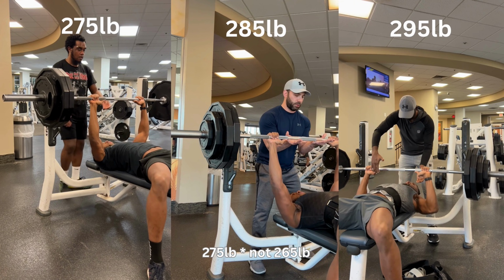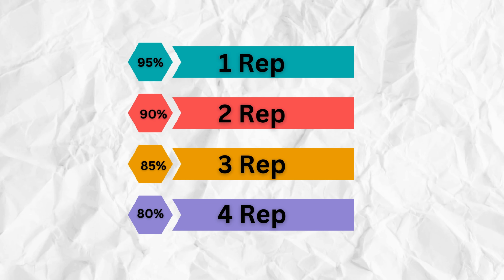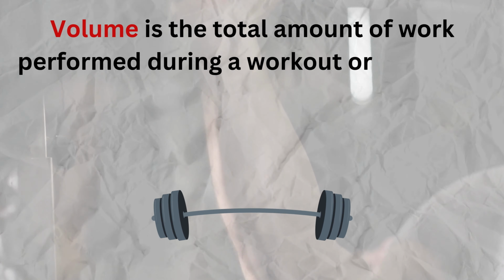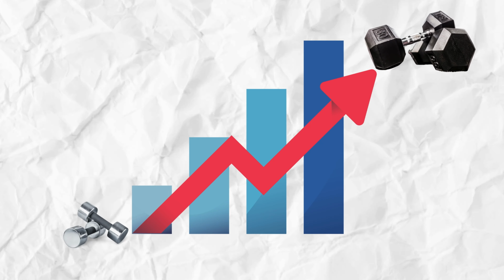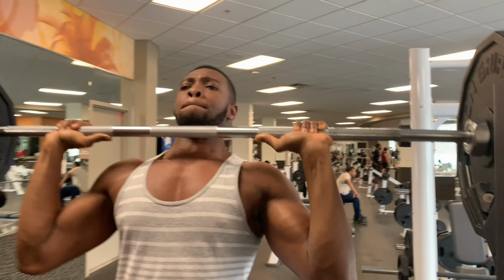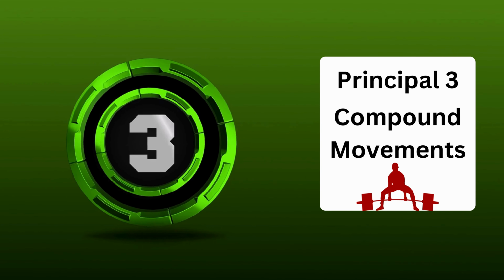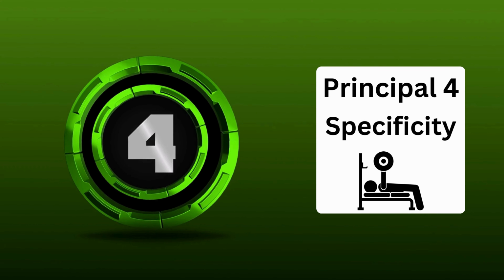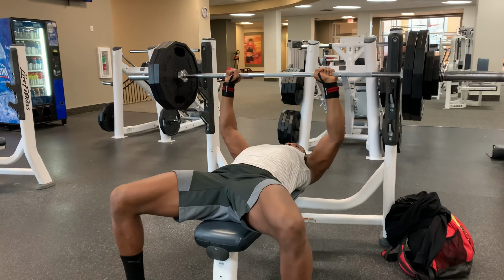Increasing Your Strength is Super Easy. You Just Don't Know How 🤫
In this video, I share my journey of adding 20lbs to my bench press in just 4 weeks using my 5 core principles of strength training. I'll take you through the specific strategies and techniques I used, including training in the strength zone, implementing progressive overload, focusing on compound lifts like squats, bench press, deadlifts, overhead press, and rows, emphasizing exercise specificity, and prioritizing rest and recovery. Whether you're a beginner looking to increase your bench press or an experienced lifter seeking new ideas, this video has something for you. Join me as I break down the steps I took to enhance my bench press performance and reach new strength goals. Get ready to learn and elevate your lifting game. How to increase strength. Increase strength. Strength.
How to do progressive overload.

Learn how to increase strength and build muscle effectively with the right training principles and workouts. In this video, I share key strategies such as training in the strength zone, implementing progressive overload, prioritizing rest and recovery, focusing on exercise specificity, and incorporating compound movements like squats, deadlifts, bench presses, rows, overhead presses, and more. Say goodbye to ineffective workout routines like 3 sets of 12 or 3 sets of 10, and discover the best numbers of sets and reps to build strength and muscle. Whether you're looking to build muscle, increase strength, or both, this video has the tips and workouts you need. Find out how to build muscle and strength fast with the right sets, reps, and exercises. Watch now to take your strength training to the next level.
Chasing dreams and ab workouts.